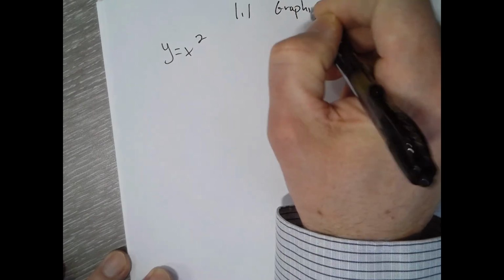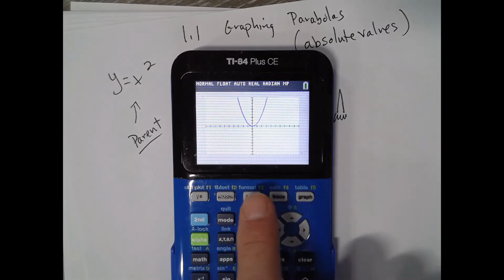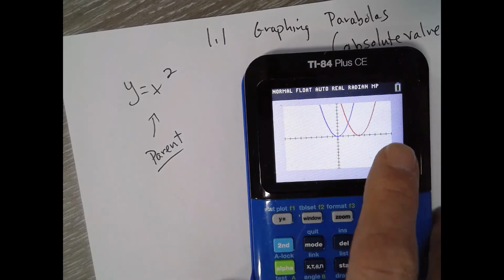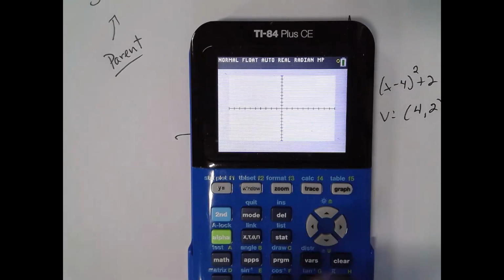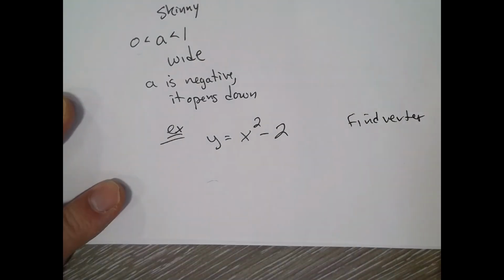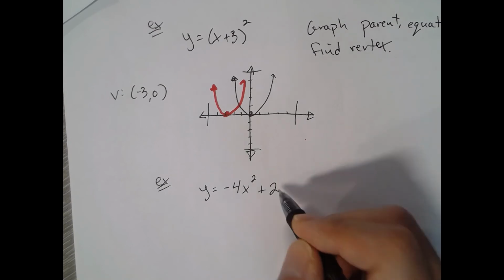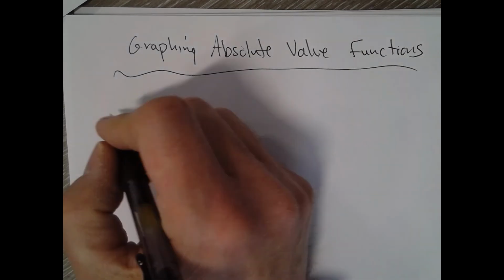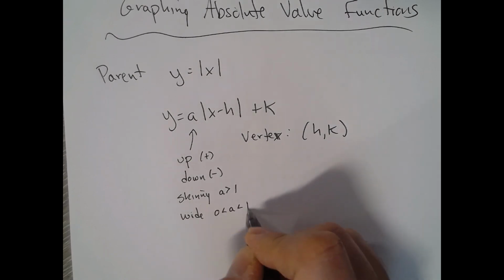1 1 Lesson Graphing Parabolas and Absolute Value